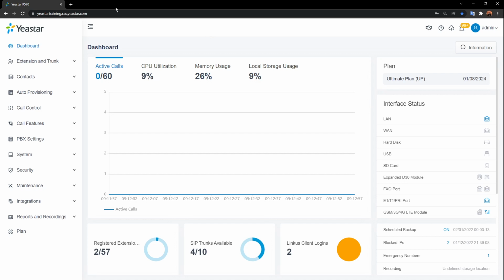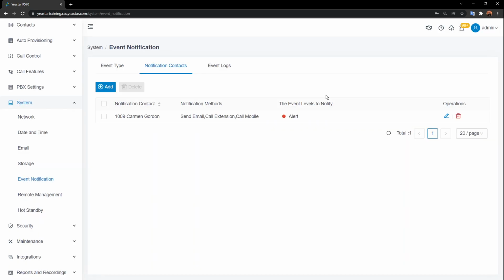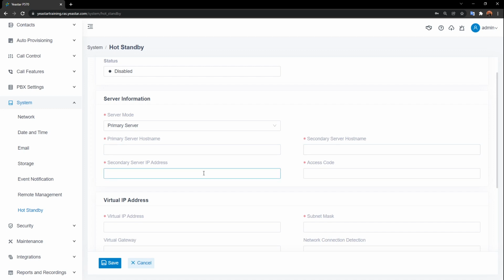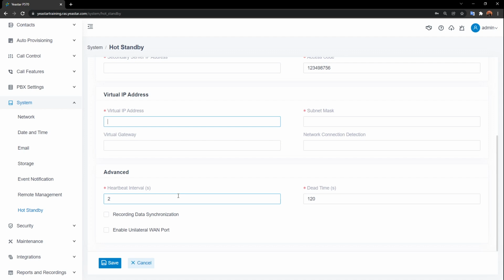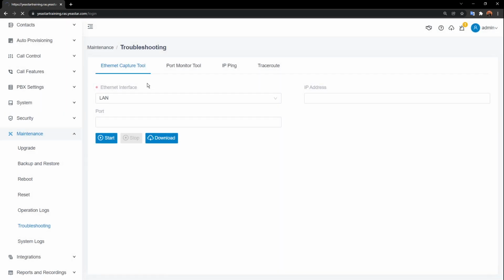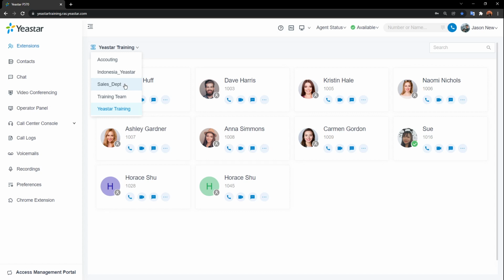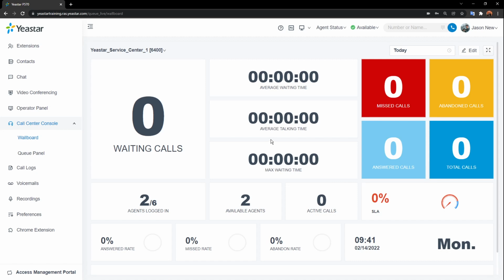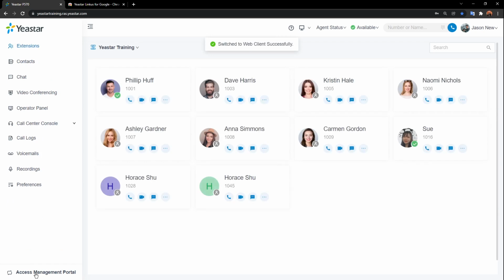YSCT Lesson 4: P-Series PBX System Basic Management & Web Client Demo (2022)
Yeastar Certified Technician Free Online Training Course
Free, online, and self-paced, this course is well-structured and easy to learn for anyone who is interested in Yeastar IP PBX or becoming a Yeastar Certified Technician.

In this lesson, you will learn how to maintain P-Series PBX System in the following aspects:
- Firmware Upgrade
- System Reboot and Factory Reset
- Troubleshooting: Ethernet Capture Tool & Port Monitor Tool
- Linkus Web Client Live Demo
- PBX Hot Standby

Congratulations! You have completed P-Series PBX System related courses. Are you ready to test your knowledge?  Get Yeastar Certified here: